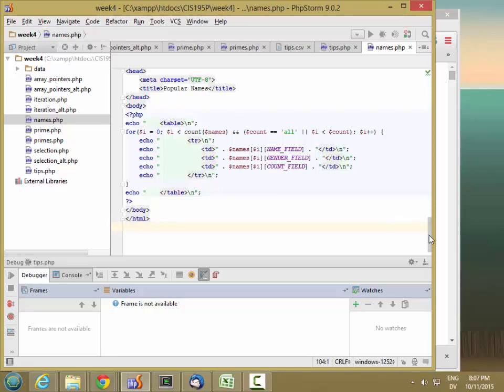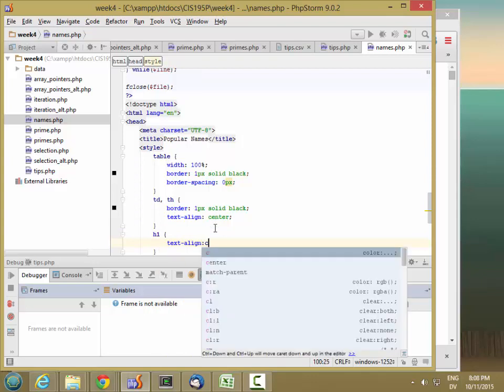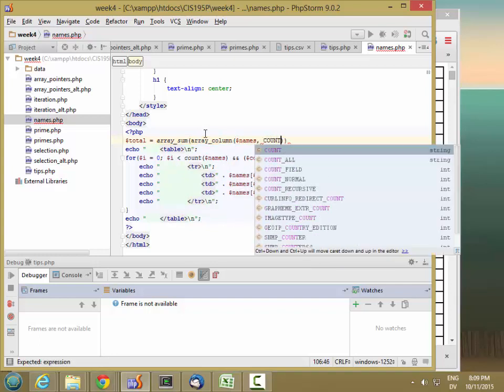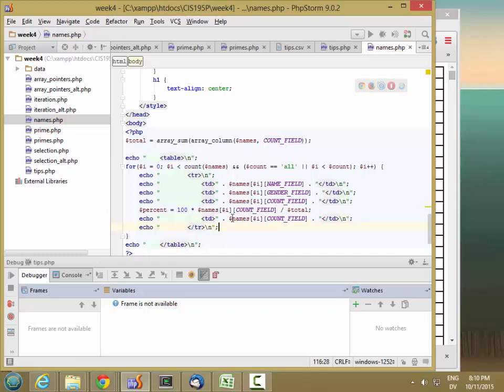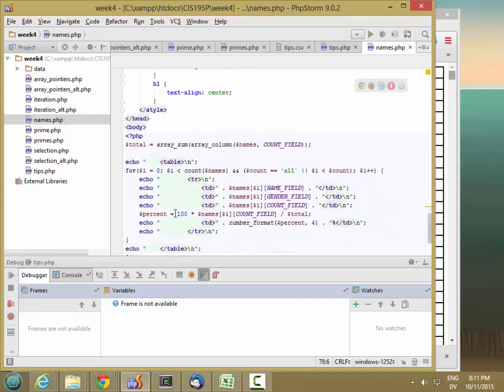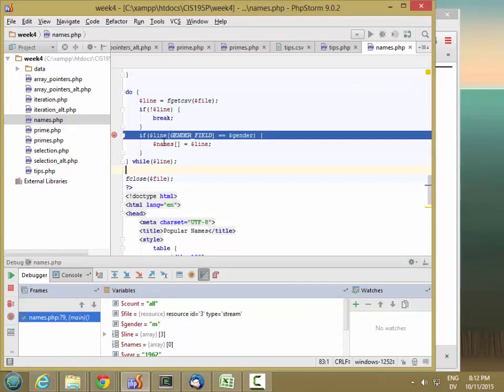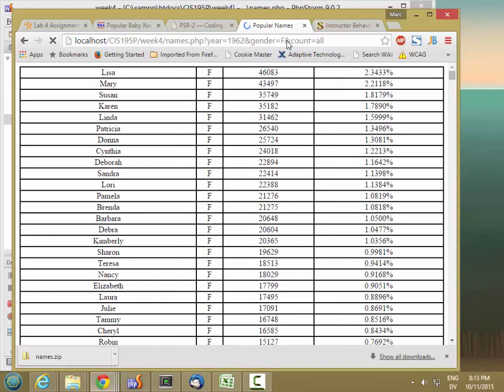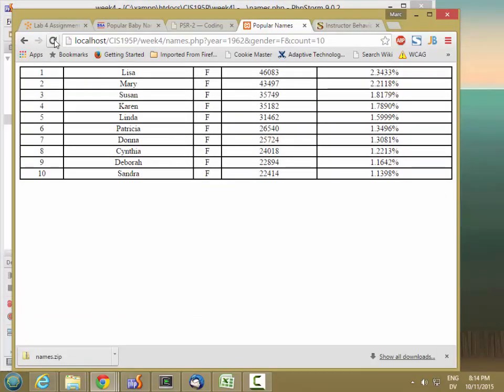195P Lab4TableII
CIS 195P Lab 4 Table II - More improvements to the table.